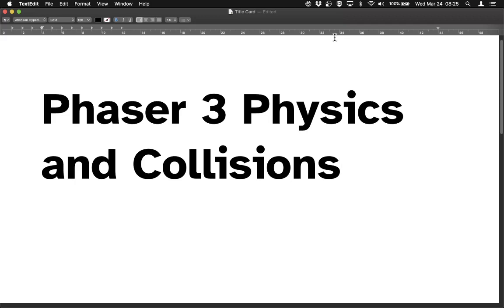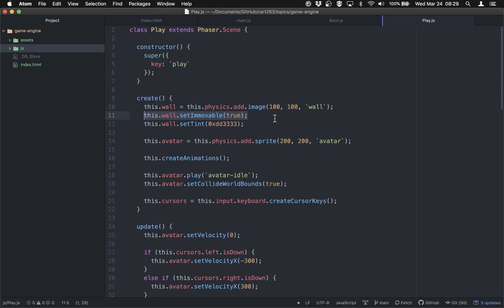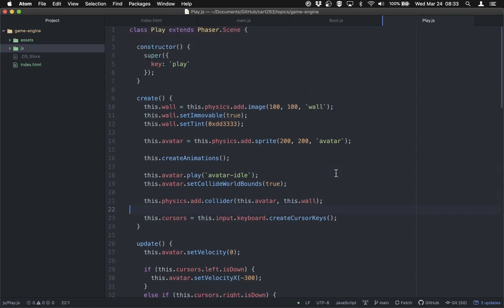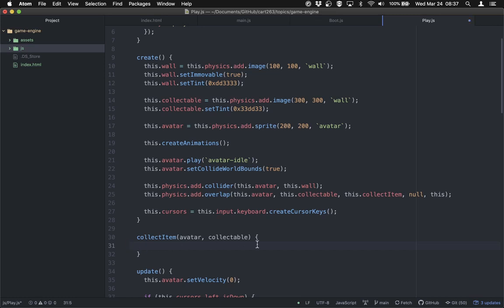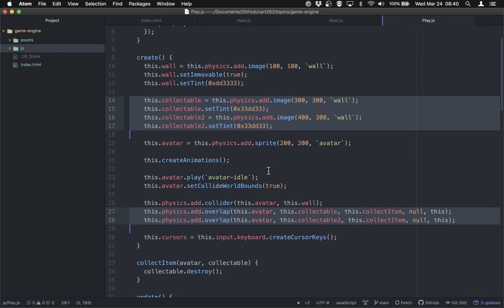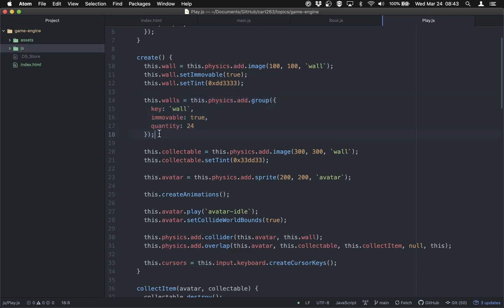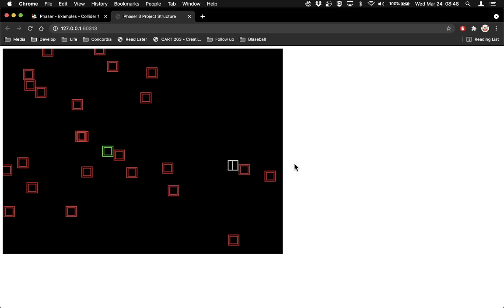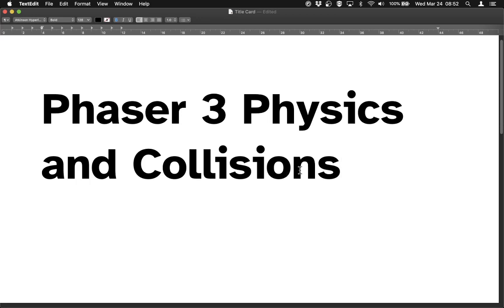Game Engine 5 (2021): Phaser 3 Physics and Collisions